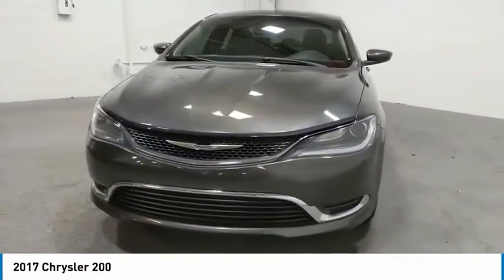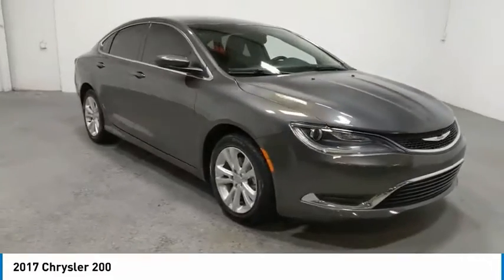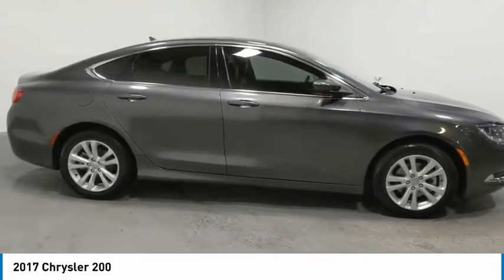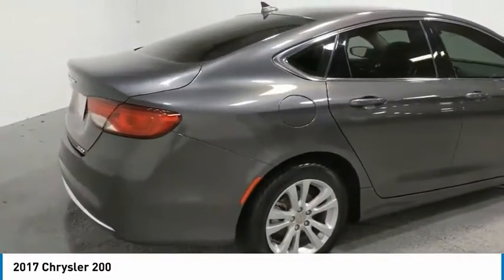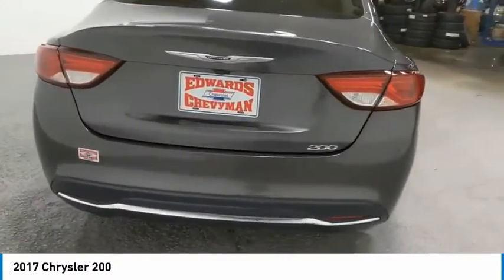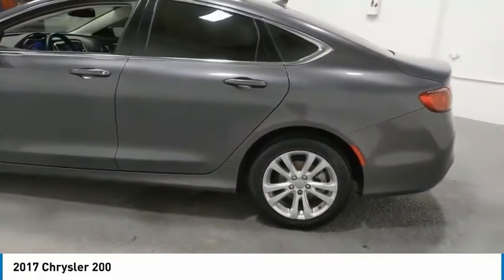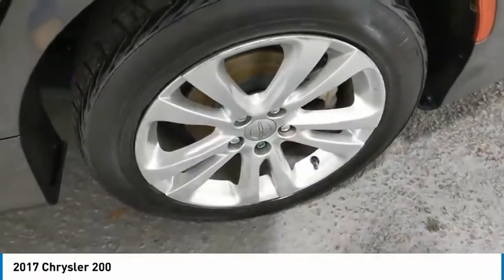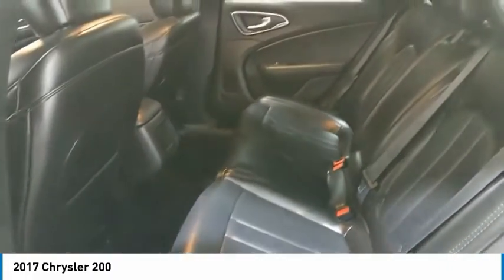2017 Chrysler 200 Live HN508708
2017 Chrysler 200 Limited Platinum

Edwards Chevrolet 280 is Proud to offer you this Exceptional 2017 Chrysler 200, Appointed with the Limited Trim and is finished in granite crystal metallic clearcoat over black Leather inside. Highlight features include black Leather And it is ready for your consideration today!brbrbr23/36 City/Highway MPGbrbrbrEdwards Chevrolet-280 in Birmingham, AL, also serving Tuscaloosa, AL and Montgomery, AL is proud to be an automotive leader in our area. Since opening our doors, Edwards Chevrolet-280 has kept a firm commitment to our customers. We offer a wide selection of vehicles and hope to make the car buying process as quick and hassle free as possible PLUS Lower city taxes on purchases.